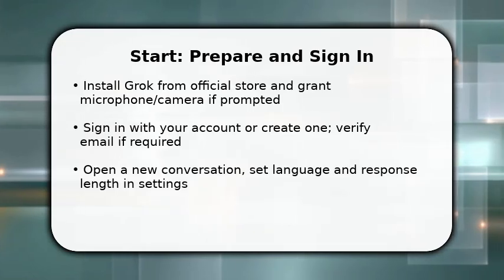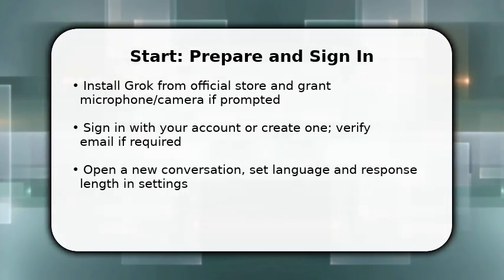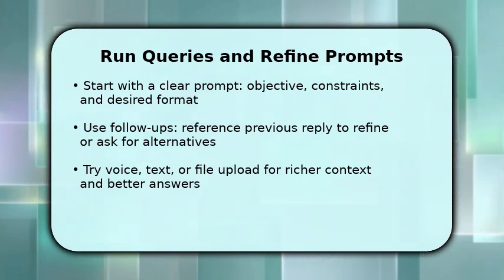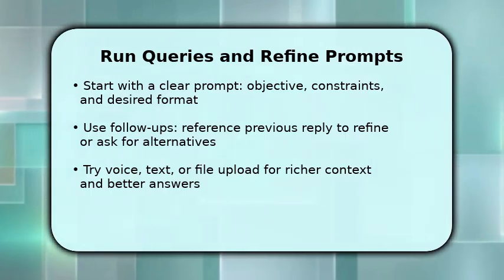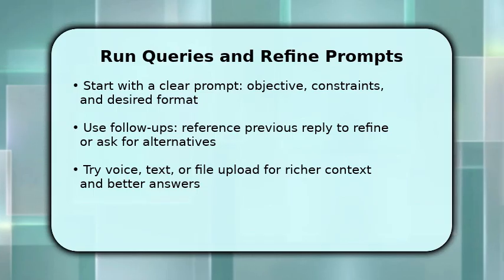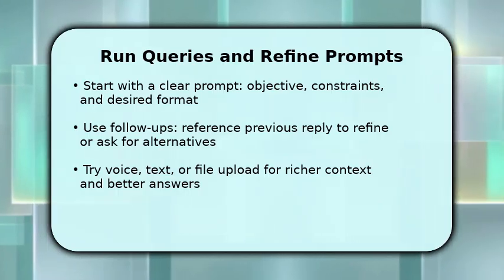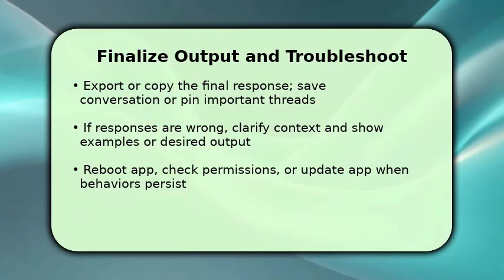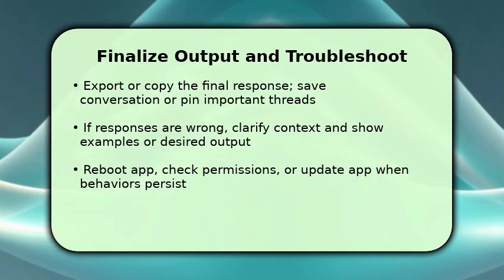How to Use Grok Ai Assistant App (easy Method)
Discover the simplicity of using Grok AI Assistant app to streamline your daily tasks. This video tutorial guides you through an easy method, ensthy with step-by-step instructions and tips for getting started.

Grok AI, AI assistant, easy use guide, streamlining tasks, tutorial steps